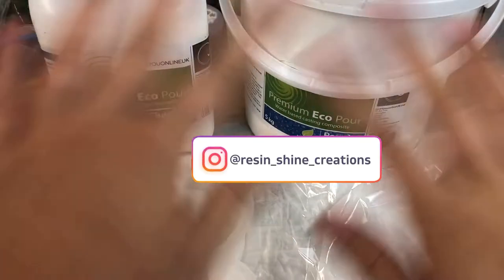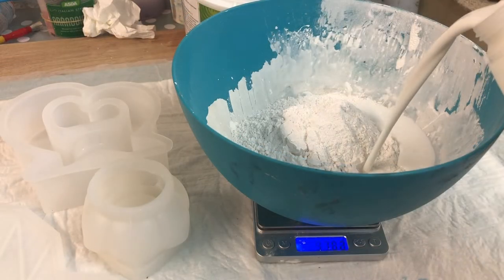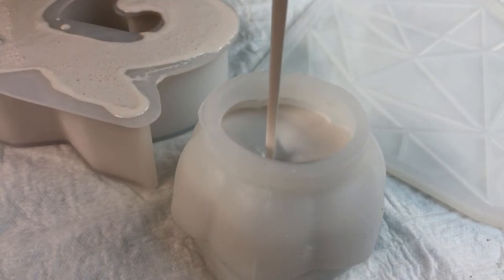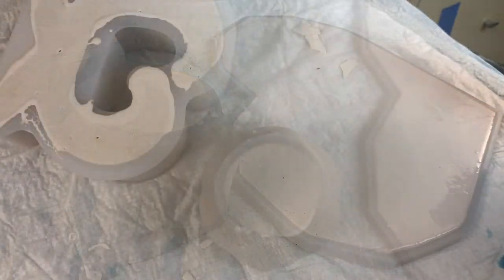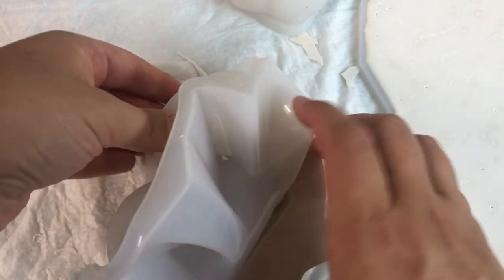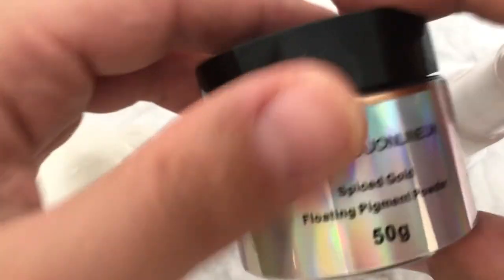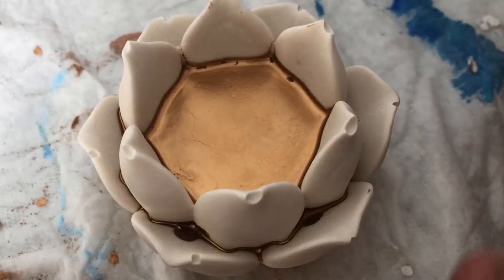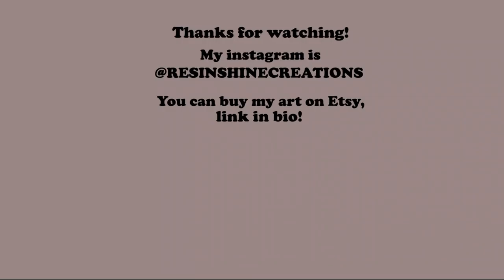Casting tea light holders and a large coaster/Eco pour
Hello,

In todays video I am casting tea light holders and a large heart coaster. I am using "Eco Pour". I won these lovely mould some time ago and it is nice to use them (plus a lot of other great products including pigments, pastes, glitters and molds from Just4youonlineuk).

Also I had a fail with my experiment of making gold liquid paint. But overall I am realy pleased with these items!